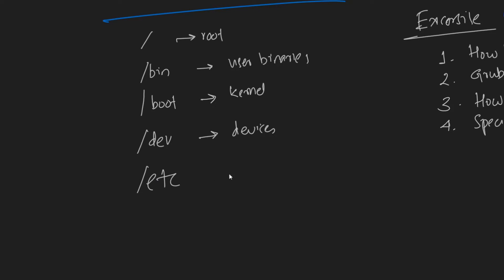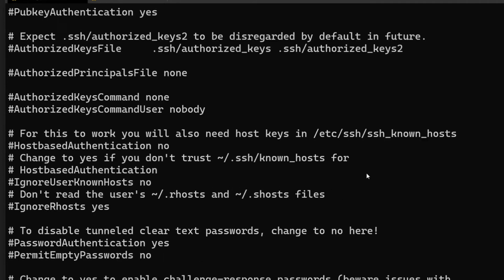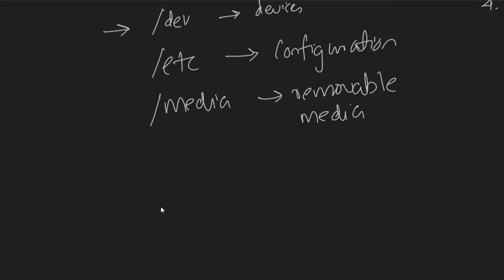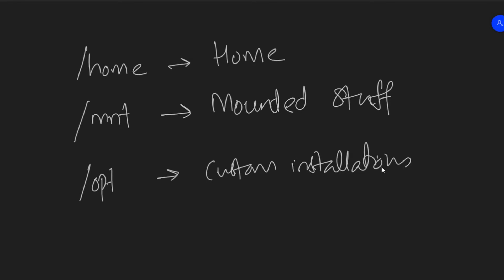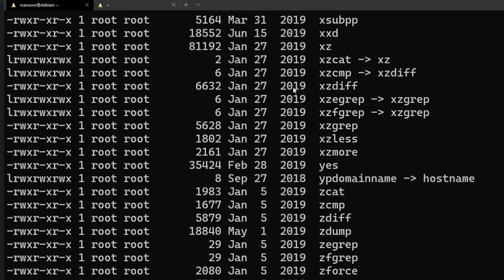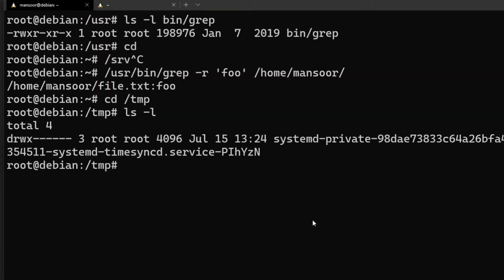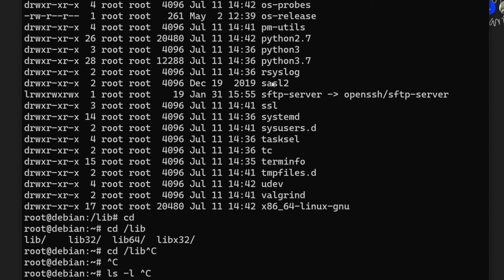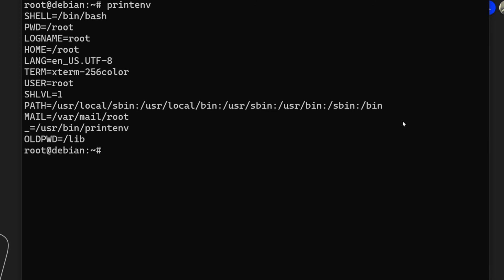#6 DevOps From Scratch | File system continued, Environment variables, PATH variable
In this video, we will discuss about some of the remaining directories in the file system hierarchy like the etc and importance of PATH variable. PATH is one of the important environment variable.

Chapters
00:00 Start
00:05 /etc
02:10 /home
02:26 /mnt
02:45 /opt
03:17 /sbin
03:42 /usr
04:50 /tmp
05:20 /proc
05:34 /lib
06:10 How the shell finds commands
06:47 Environment vars
07:35 PATH
09:50 using default bin dirs
11:30 Changing PATH